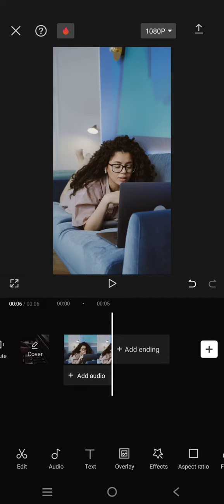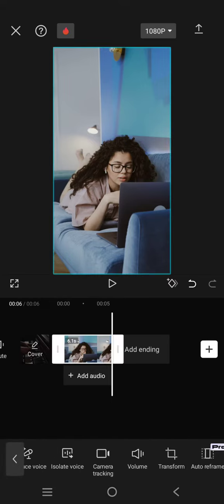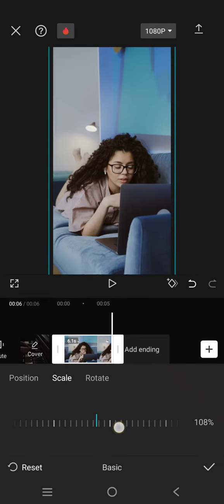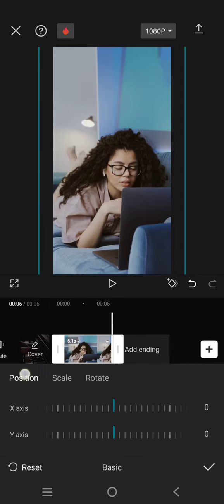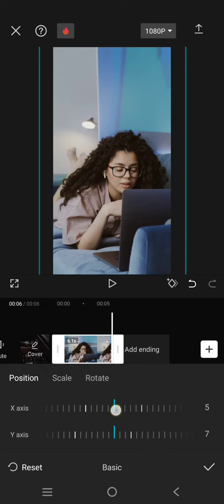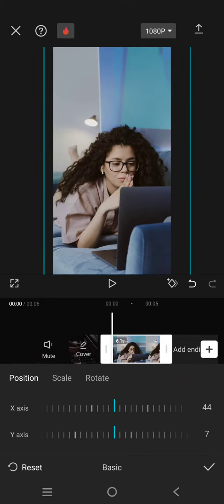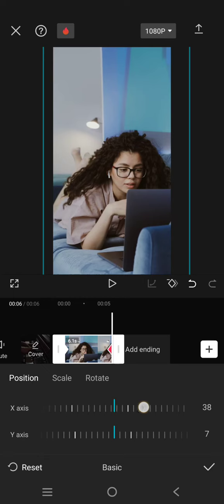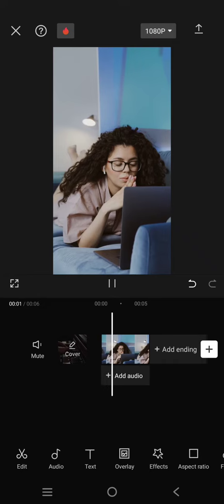~ How to Master Fake Camera Movements with Keyframes in Cap Cut? Unleash the Secrets!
Welcome to another exciting tutorial on our channel! Today, we're diving deep into the world of video editing with a comprehensive guide on mastering fake camera movements using keyframes in Cap Cut. If you've ever wondered how to add that cinematic touch to your videos, you're in the right place!

Unlock the Secrets of Fake Camera Movements in Cap Cut

In this tutorial, we'll walk you through the entire process of creating a captivating fake laugh effect through precise keyframe adjustments. Whether you're a beginner or an experienced editor, this tutorial is designed to enhance your editing skills and add an extra flair to your content.

Key Steps and Techniques

Learn how to manipulate scale and position settings, add keyframes strategically, and create seamless movements that will leave your audience in awe. We'll guide you step-by-step, making the process easy to follow and implement in your own projects.

Why Fake Camera Movements Matter

Discover the secrets behind why fake camera movements can elevate the quality of your videos. From adding a dynamic feel to emphasizing key moments, these techniques are a game-changer for content creators.

Make sure to watch until the end, as we'll be sharing valuable tips and tricks to refine your editing skills further. Your feedback is crucial, so feel free to drop any questions or suggestions in the comments section.

Ready to elevate your editing game? Let's dive in and unleash the magic of fake camera movements in Cap Cut!